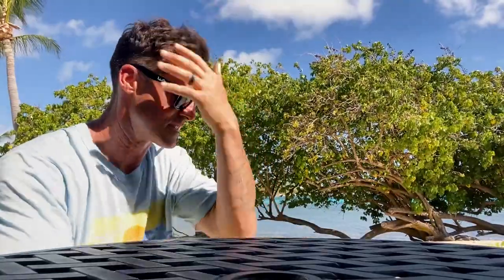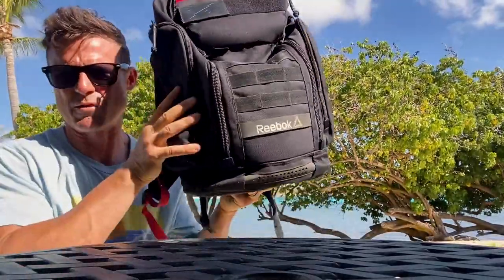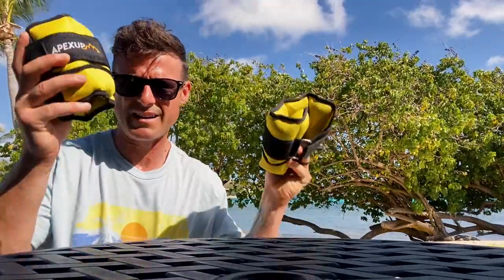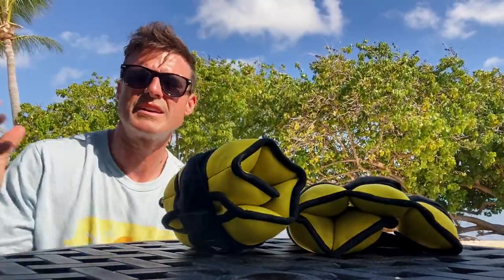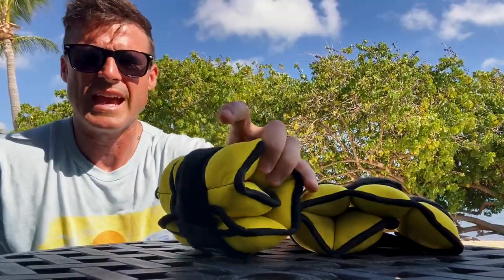KnowledgeBomb EP 514 | Vacation Workout Setup